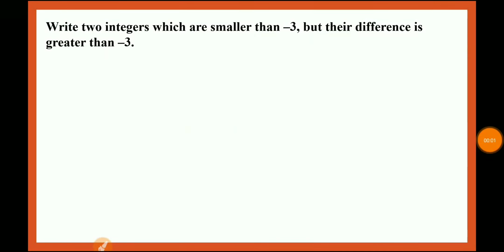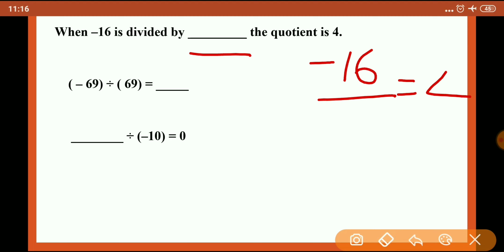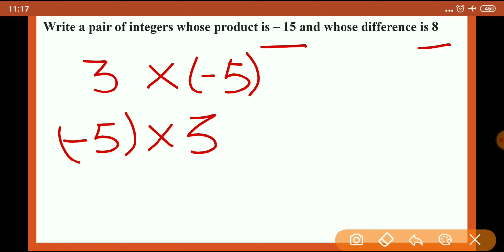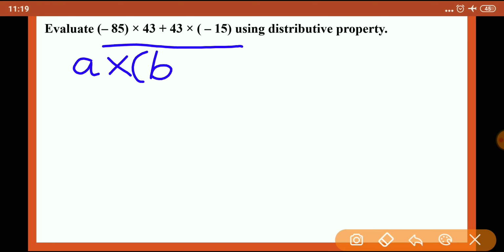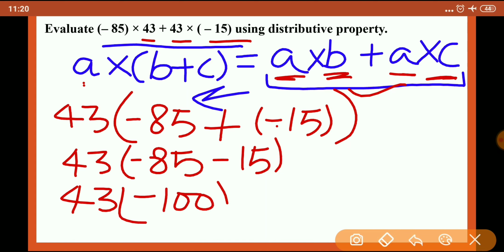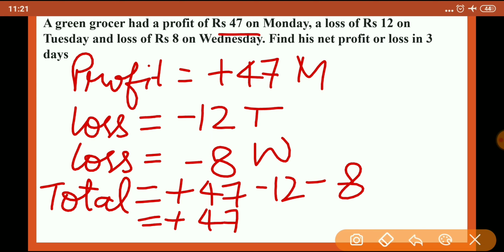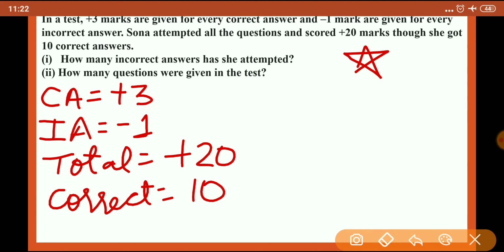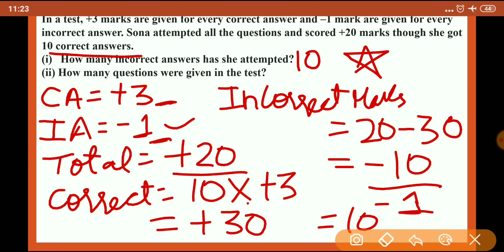Discussion of test (integers) /grade 7